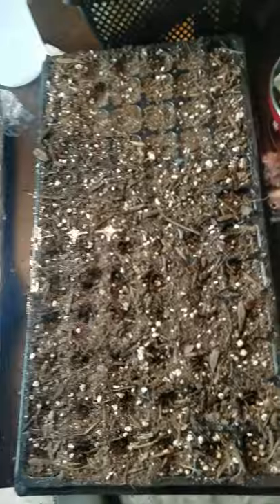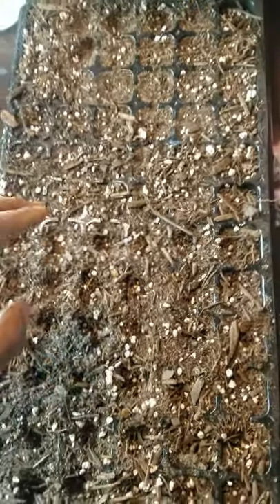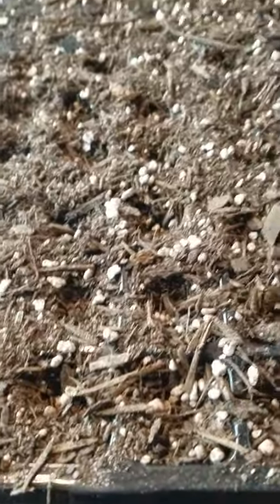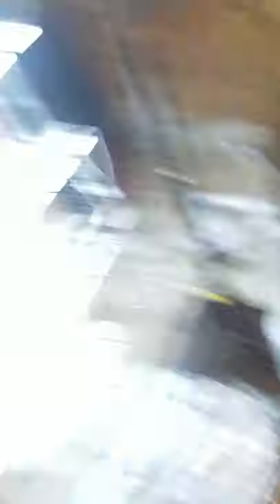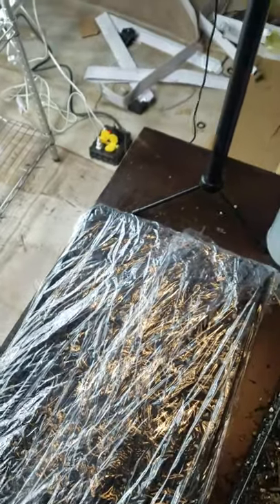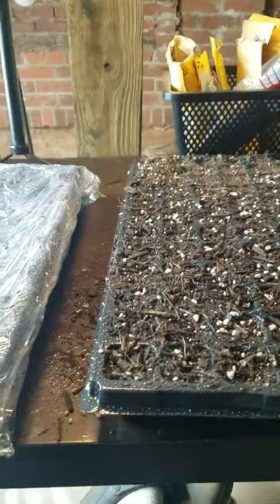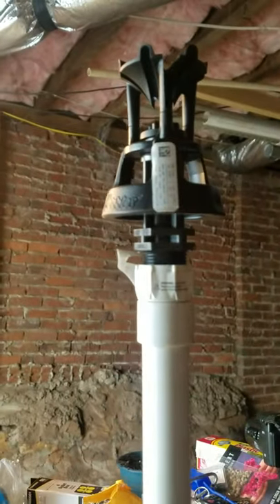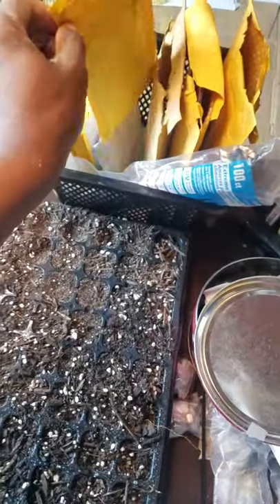Germinating chives and Tulsi Basil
Beginning the process for spring germination. We're planting both Chinese Chives and Tulsi Basil.